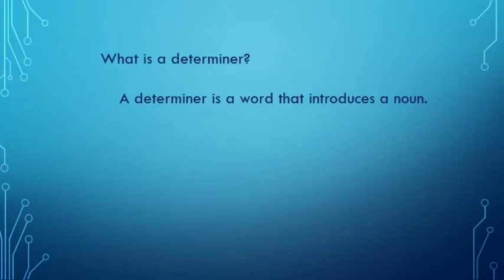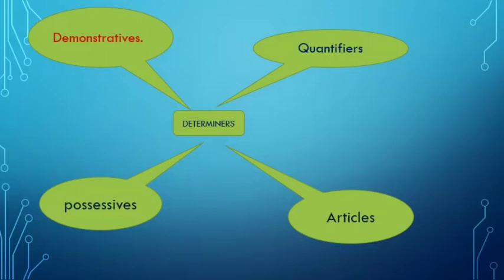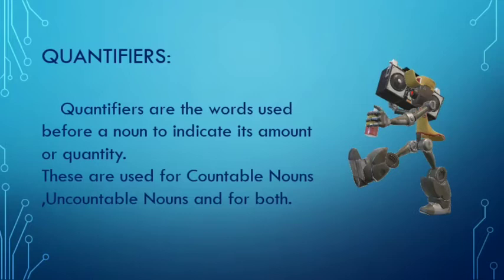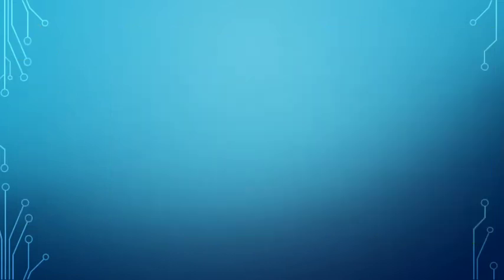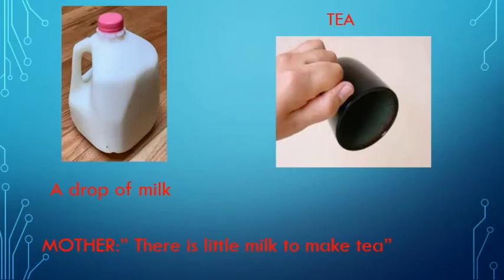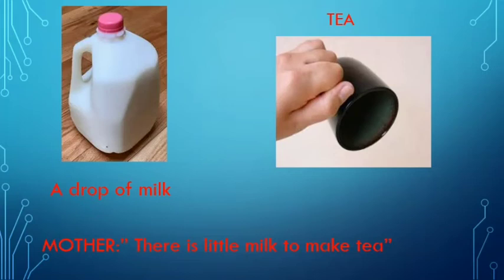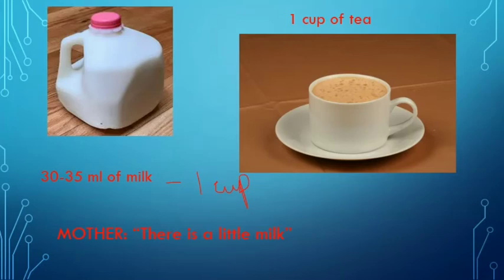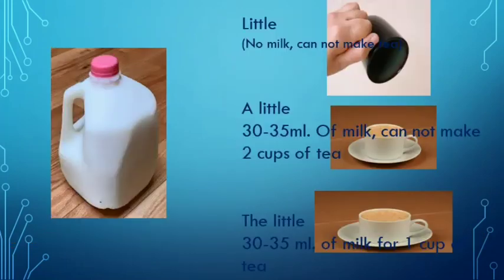9 August 2020